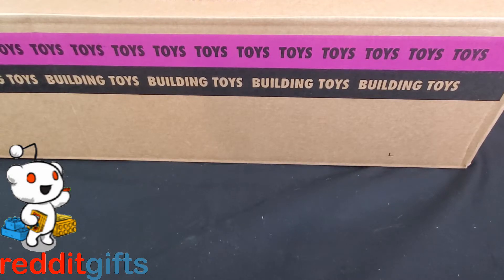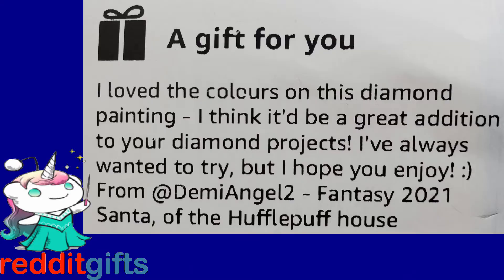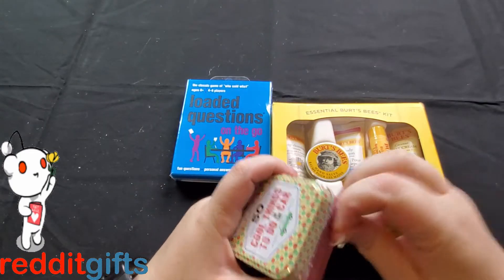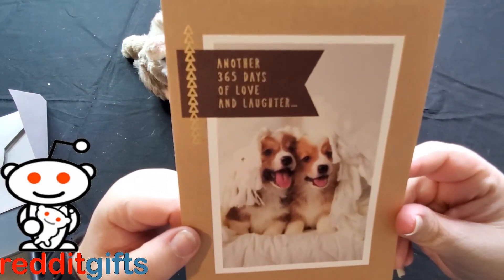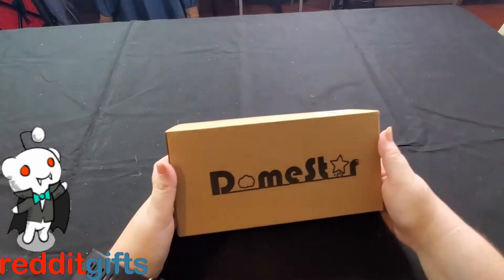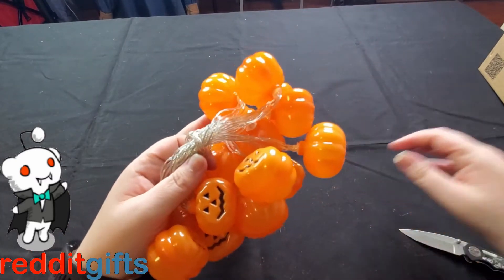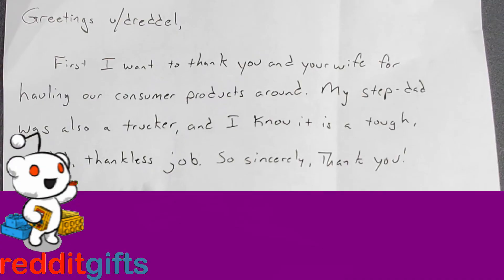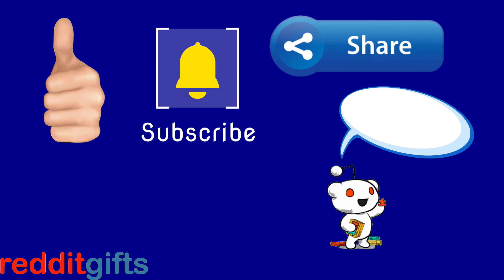Redditgifts Edition | Happy Mail 16!!!!!!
David and I signed up for several Redditgifts Exchanges in one of the last sets of exchanges that they will ever have. After the next round, including Secret Santa, in December of 2021, Redditgifts is shutting down to concentrate more on just the Reddit side of their product and website. We're sad to see it end. These exchanges were a lot of fun, and much joy was spread all around the world by gifting to complete strangers throughout the year in multiple themes, including Secret Santa, Arbitrary Day, and much more!

In this video, you will get to see what I and my husband, David, received in our exchanges that were started in October, 2021. I signed up for 11 different exchanges, and David signed up for 4 exchanges.

Have you ever participated in a Redditgifts Exchange ? Or any kind of a Secret Santa exchange ? What was your favorite gift that you received, or sent ? Which exchange showed here would you enjoy the most ? What was your favorite gift that we received ?

Skip ahead to a particular exchange!
0:00 ~ Intro
0:10 ~ LEGO© Exchange
2:37 ~ Crafting Supplies Exchange
3:54 ~ Fantasy Exchange
10:26 ~ Afrael's Bag Exchange
13:03 ~ Magnets Exchange
14:50 ~ Mental Health Awareness and Self Care Exchange
20:25 ~ Plushies Exchange
25:07 ~ Puzzles Exchange
30:54 ~ Trick or Treat Exchange
35:33 ~ Anime and Manga Exchange
37:32 ~ Simple Pleasures Exchange
39:34 ~ David's Exchanges
39:37 ~ Fantasy Exchange
43:03 ~ Plushies Exchange
44:38 ~ LEGO© Exchange
49:55 ~ Puzzles Exchange

~~~ Equipment List ~~~